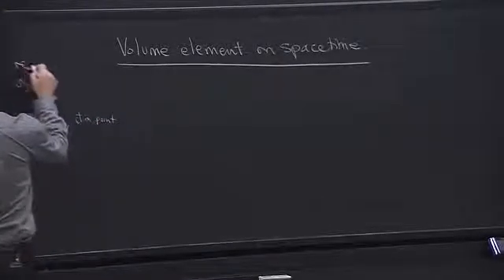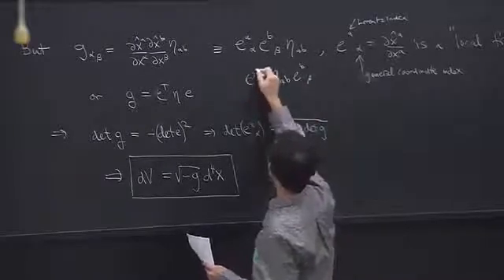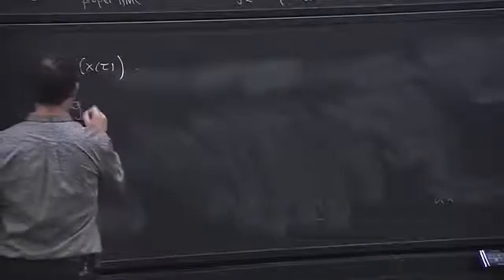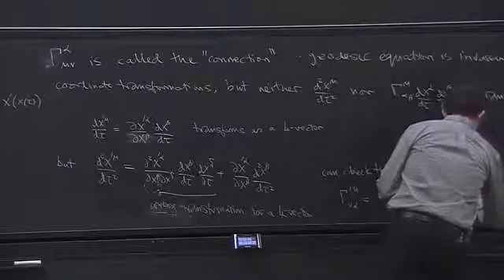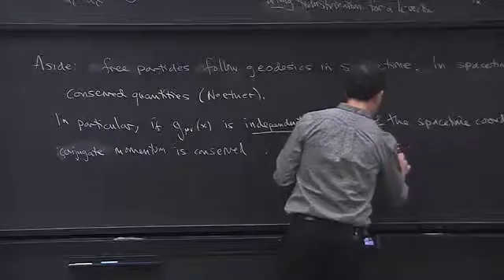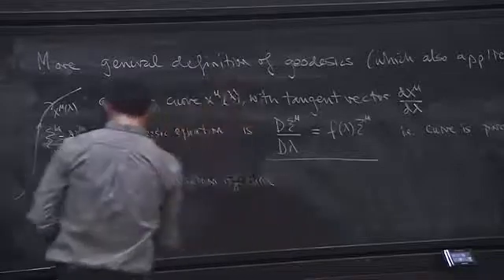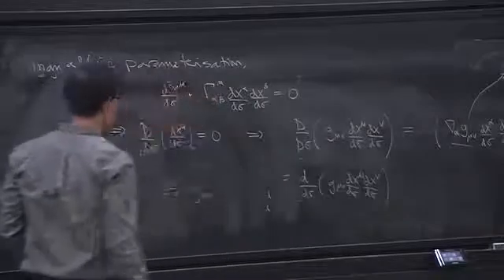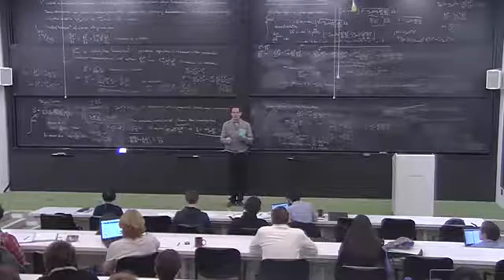Lecture - 6 | Geodesics for massive and massless particles, Affine parameterization